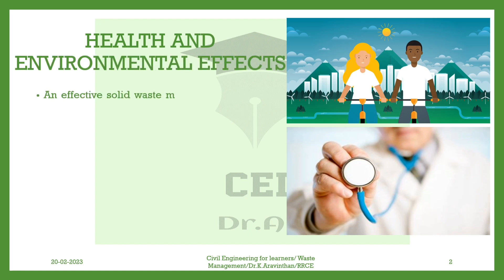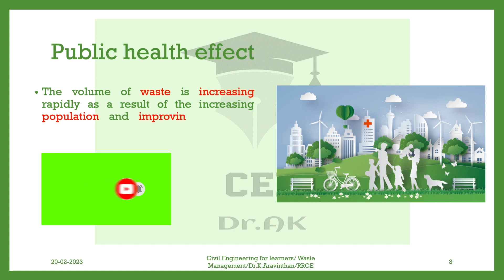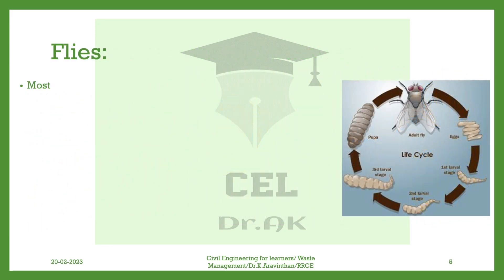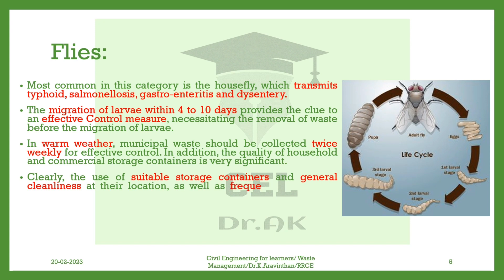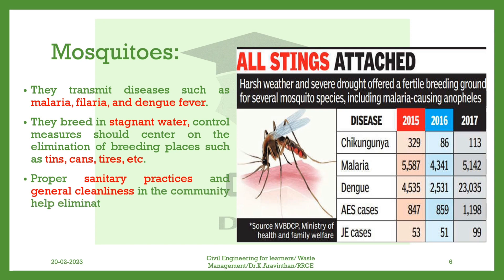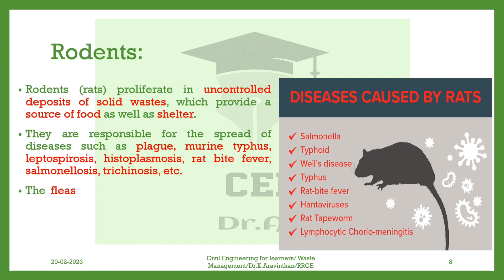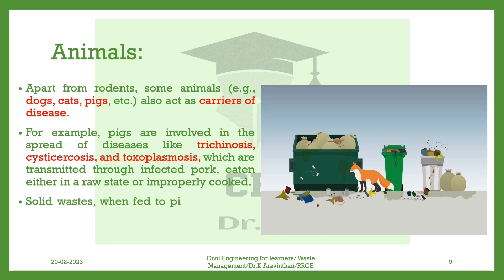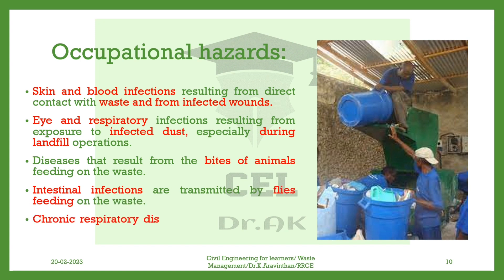Public health effects due to solid waste 2-5 | Waste management |BETCK205F|105F